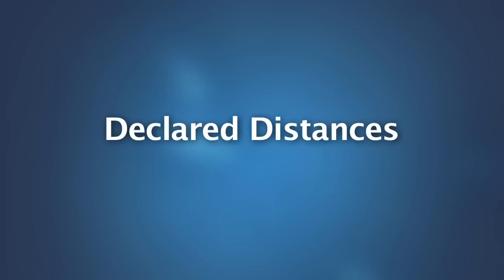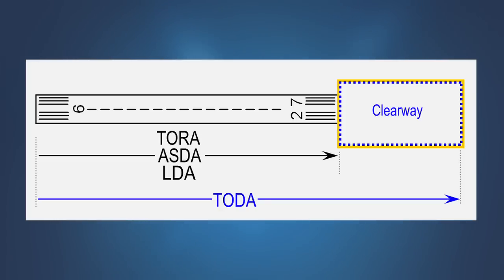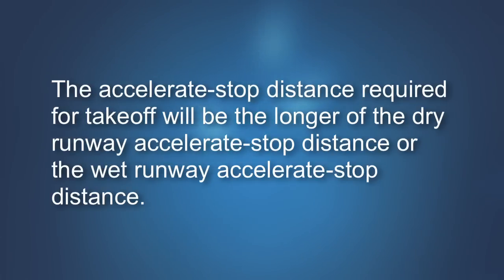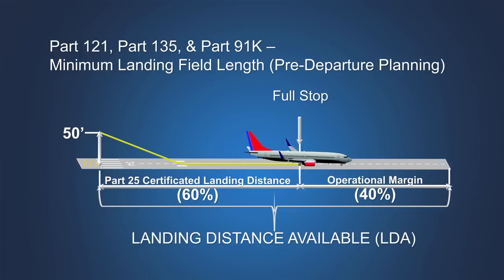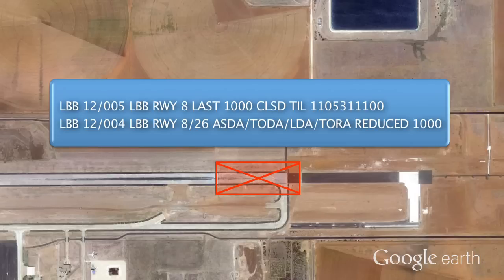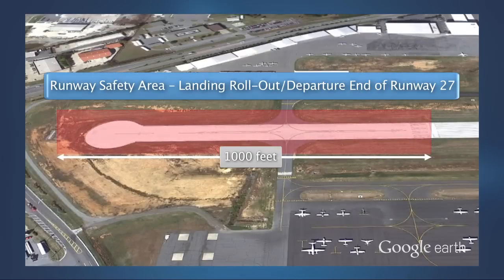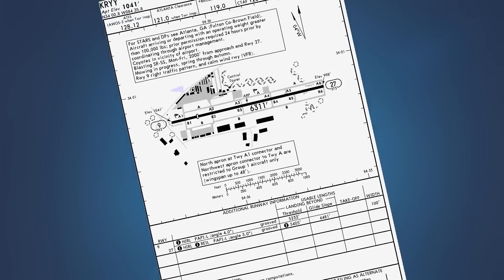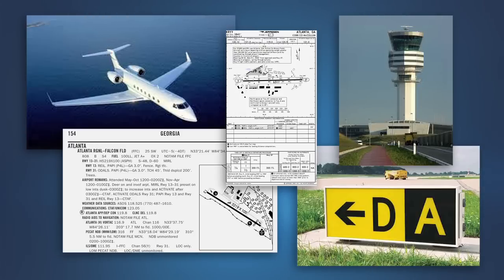TAPP Working Group Video (Part 2 of 4): Declared Distances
This video, produced by the FAA/Industry Transport Airplane Performance Planning (TAPP) Working Group, provides pilots and operators an overview of the topic of declared distances. It defines these distances and how they related to the Part 25 takeoff  & landing runway requirements. It demonstrates the significance of declared distances in meeting runway and airport design standards. It also discusses the applicability of declared distances during the actual takeoff and landing operation.   Finally, the video also cautions pilots against overreliance in FMS takeoff and landing performance computations where the stored runway information does not include a runway's declared distances.